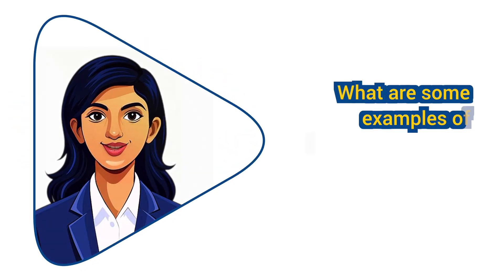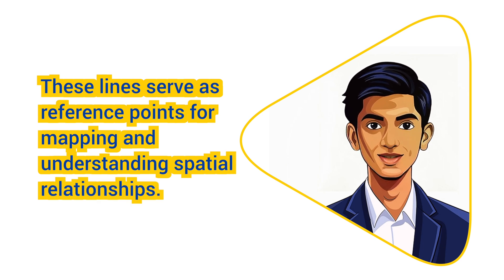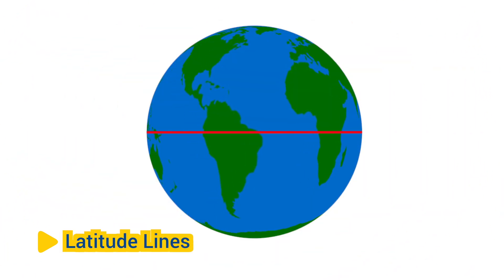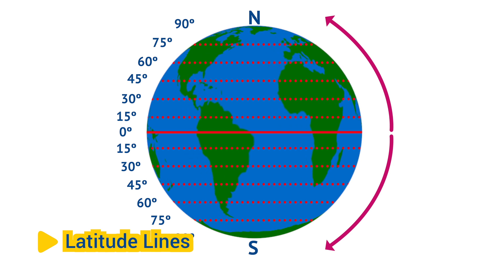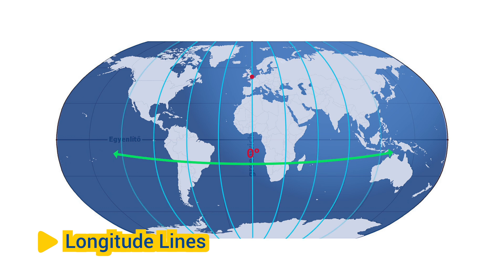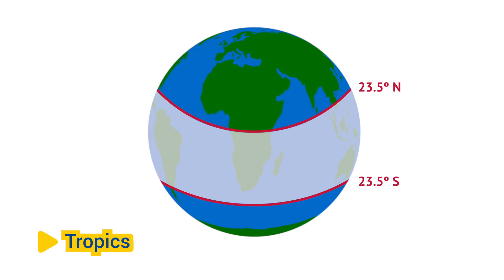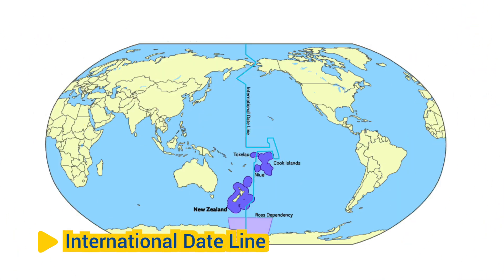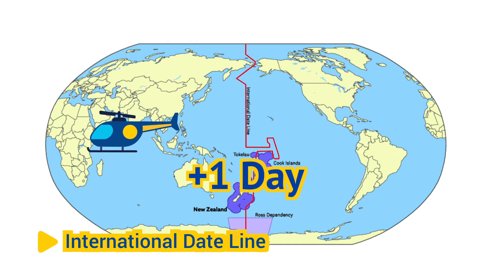What are imaginary lines on Earth's surface? | AskNShare | QnA Series 34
What are the imaginary lines on Earth's surface and why are they important? In this video, we explain the equator, prime meridian, latitudes, longitudes, and how these lines help us locate places and navigate the globe. A simple and engaging guide to understanding Earth's geographic grid!

Chapters:
0:00 Question
0:12 Answer
0:26 Equator
0:42 Latitude Lines
1:08 Longitude Lines
1:37 Tropics
1:55 Arctic and Antarctic Circles
2:15 International Date Line
2:36 Summary

Footage credit: Luz Calor Som, Colin Jones, Sakura Studio, ArtsyBeeKids, Pixabay, Wikimedia, Need Pix, CBurnett, Praveen Nu

imaginary lines, Earth imaginary lines, equator, prime meridian, latitudes, longitudes, geography, Earth's surface, globe, map skills, geographic grid, navigation, coordinates, Earth science, educational video, geography basics